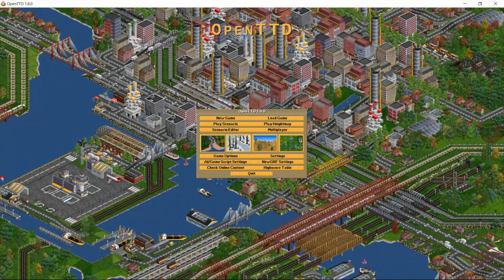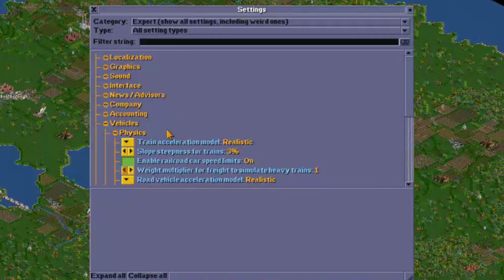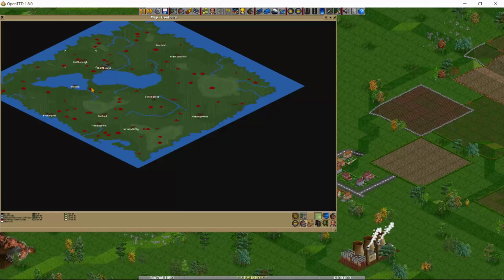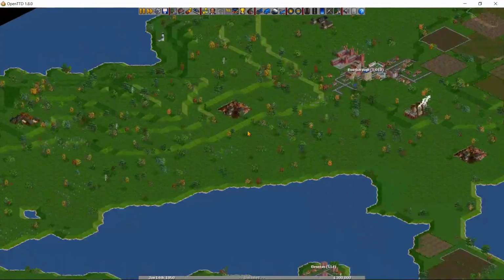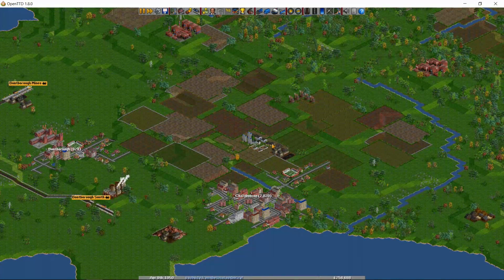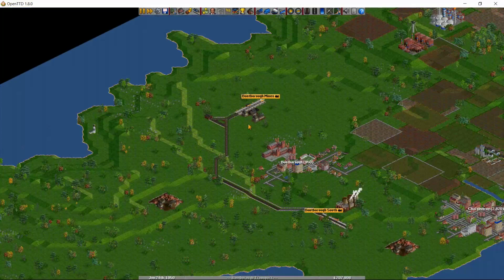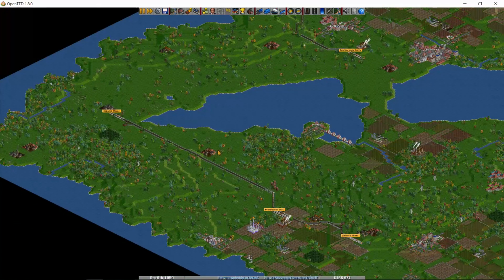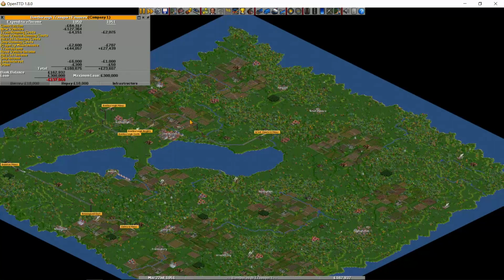Git Gud at OpenTTD #1: Making a good start!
Hey all, I decided to also make some tutorials for OpenTTD! In this first episode I'll show you how to make a good start in the game, which should give you enough money to get you going and expand!